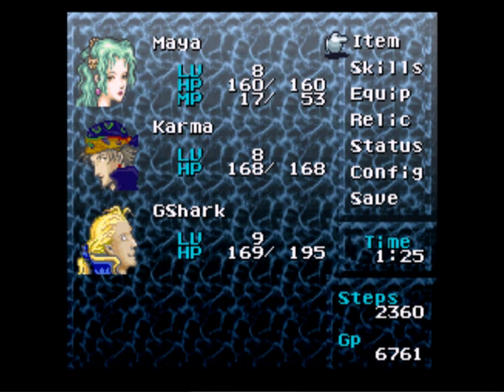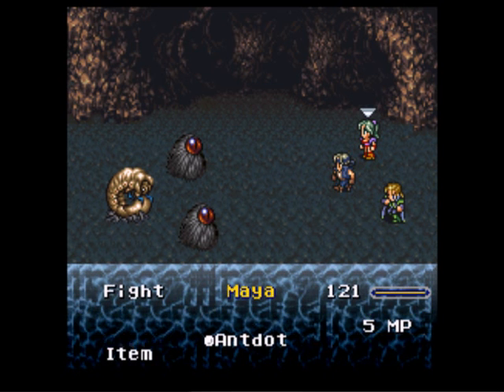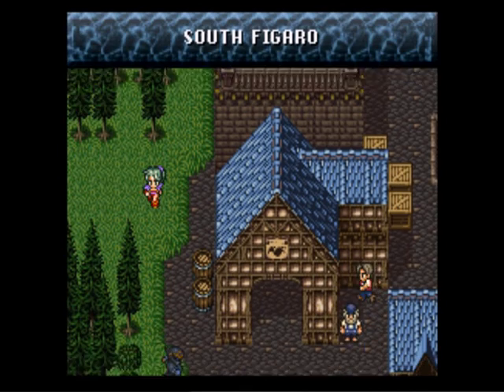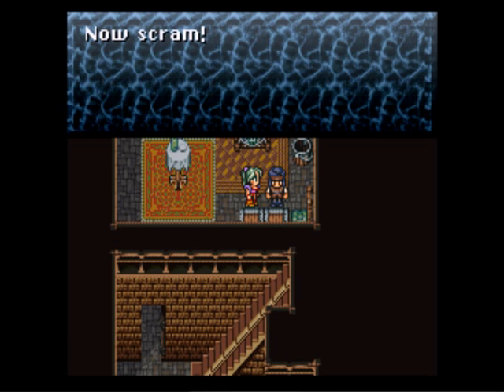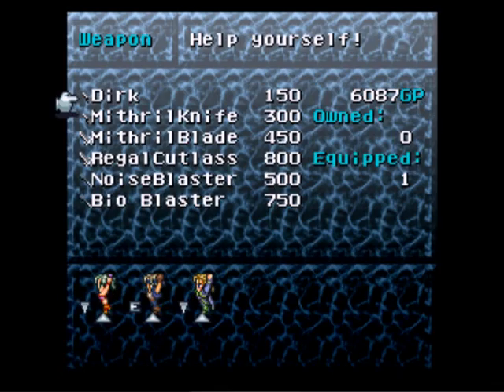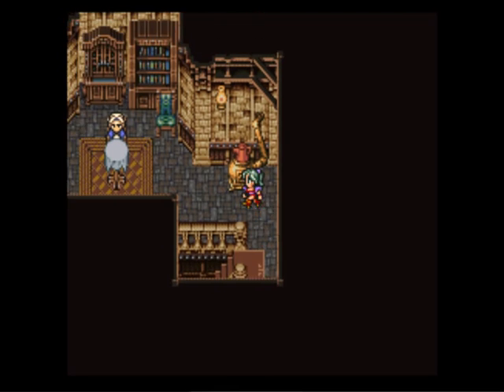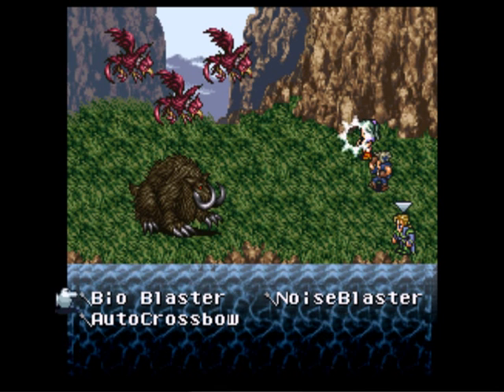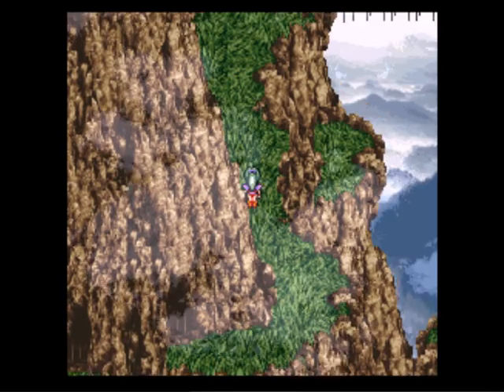Let's Play Final Fantasy VI, Episode 4: The Search for LiamSixx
In this episode, MayaKanai, KarmaJolt and GnomeShark head into the cave to South Figaro, hoping to find salvage from the Empire. All they find are clues to LiamSixx's whereabouts. Will they find him, or just more annoying fights?